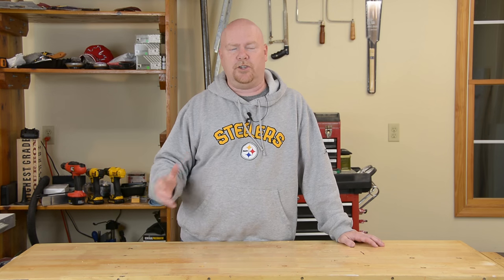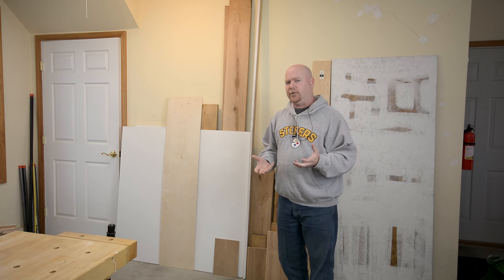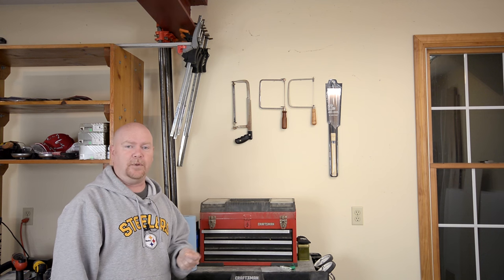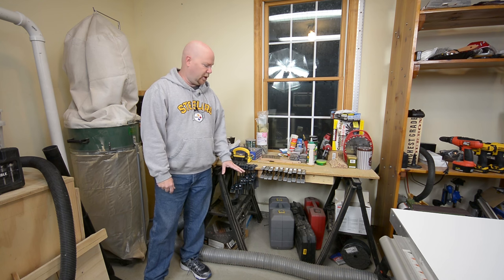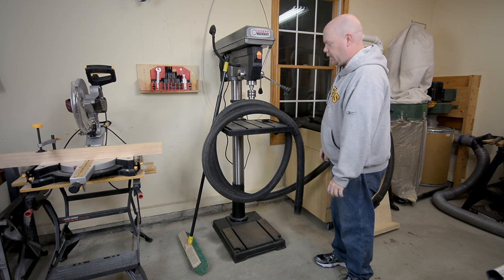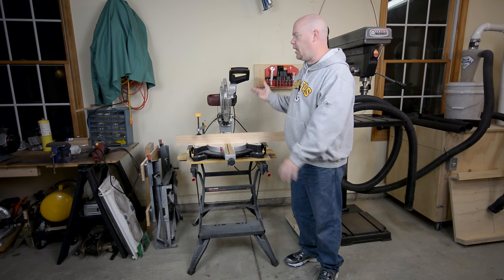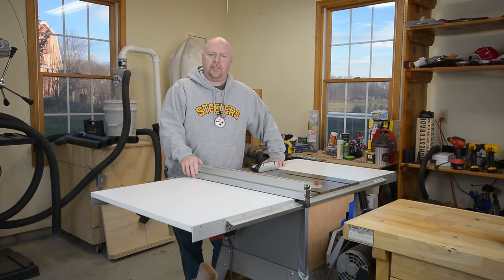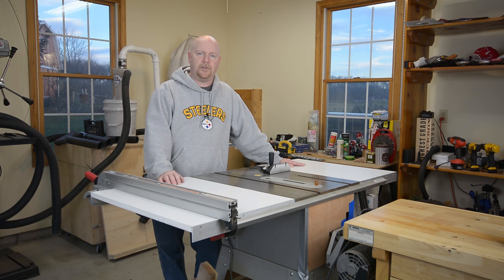A Quick Shop Tour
I've gotten a lot of requests to do a tour of my shop. To be honest, I wasn't going to do this because I still think the shop has a long, long way to go.

But then I figured that this would serve as a good "before" document for when I do get around to making all of the shop furniture and fixtures that I so obviously need.

Hope you enjoy it, and as I'm still in the planning stages for shop improvements please leave any ideas you might have in the comment section below.